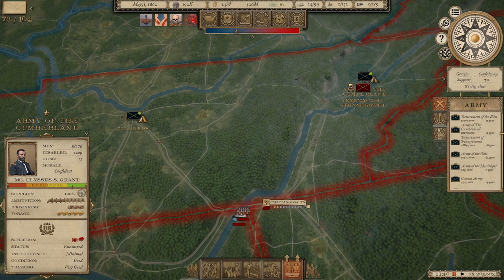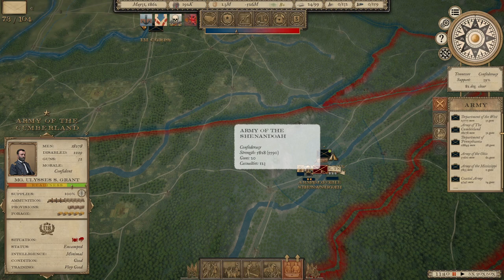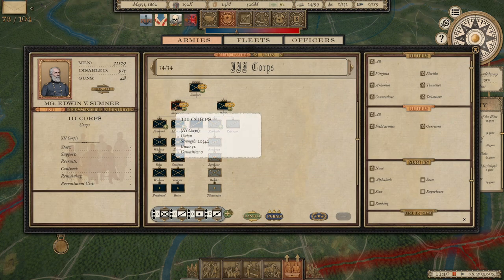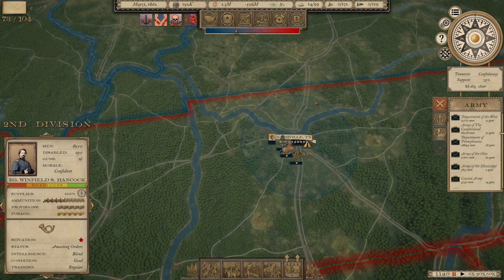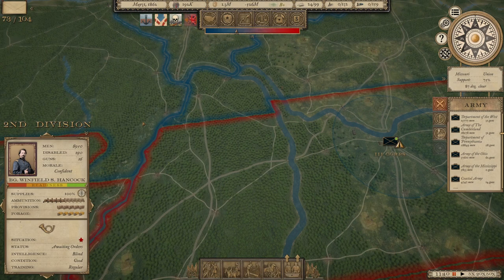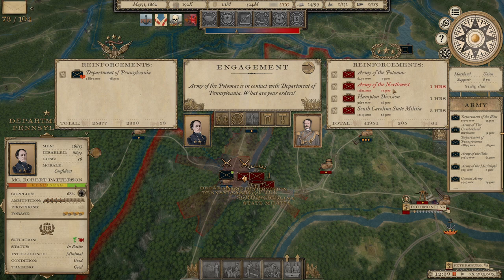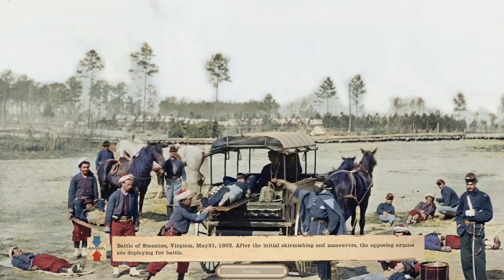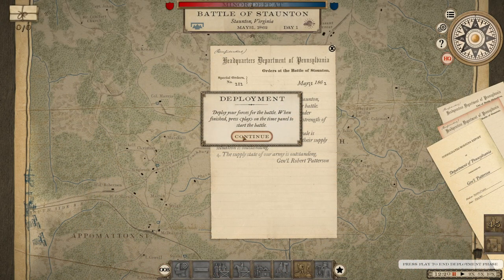Grand Tactician: The Civil War | Entrenchments and A Grand Battle | Part 30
A look at one of the newest game to cover the American Civil War, drawing inspirations from epics like Sid Meier’s Gettysburg, Scourge of War: Gettysburg, Civil War 2, Total War, and Ultimate General: Civil War, Grand Tactician: The Civil War looks like it wants to be a blend of the best of all the above, can it pull it off? Check out this series and you be the judge.

Grand Tactician: The Civil War (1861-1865) is a real-time strategy game combining a strategic campaign with tactical battle (much like Total War) Gameplay. Run your nation, muster, manage, and support your Armies, and maneuver them to defeat the enemy. Once opposing armies meet, command your troops to victory in epic battles fought on historical battles, like Gettysburg, Antietam, Manassas, and many more. See if you have what it takes to crush the Rebellion and preserve the Union or establish the Confederate States of America as an independent country in this sprawling wargame.